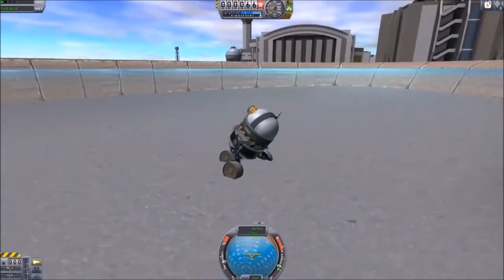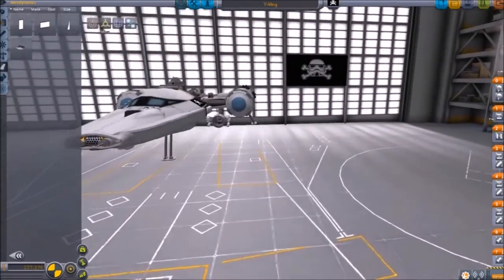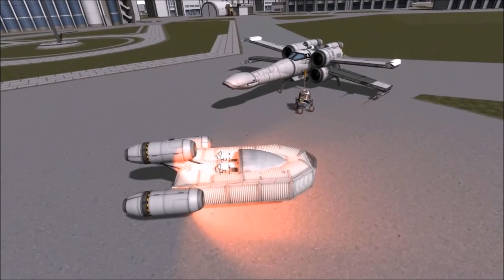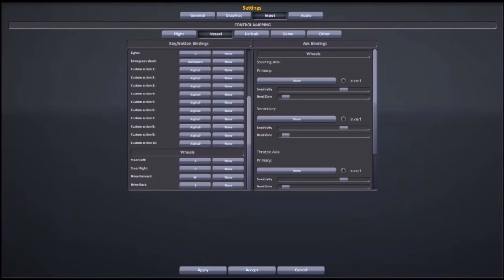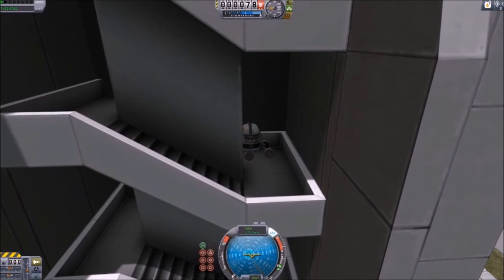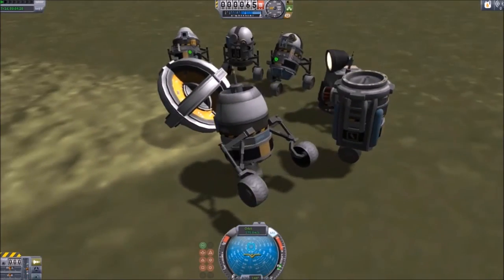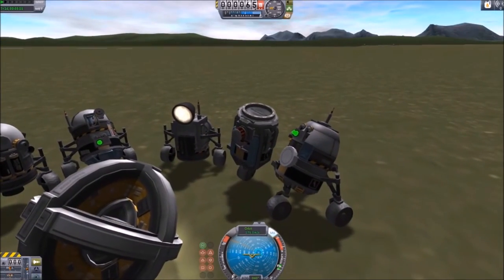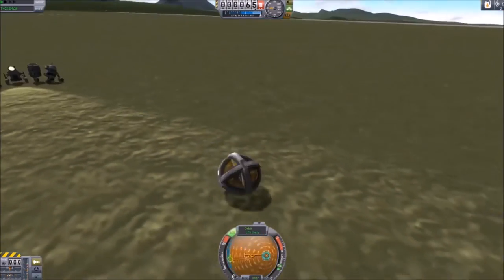Star Wars R2-D2 Style Droid Army for Kerbal Space Program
While developing Star Wars craft (X-wing. Y-wing, and the Naboo Fighter) I realized that I could also build working droids to go along with them.  By the time I was finished I had a small army of robots roaming the Kerbal Galaxy.  Let the fun ensue...